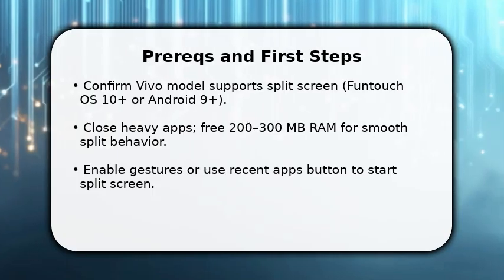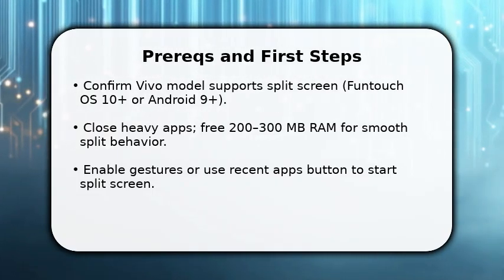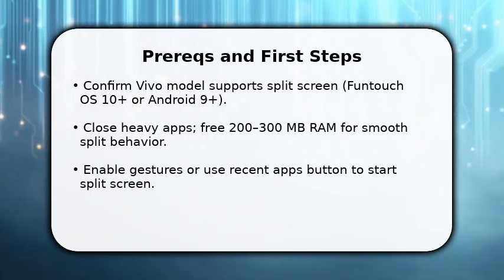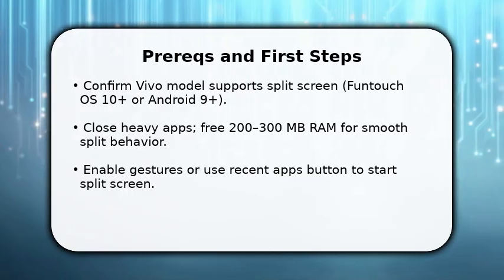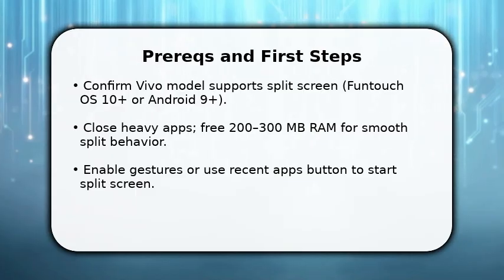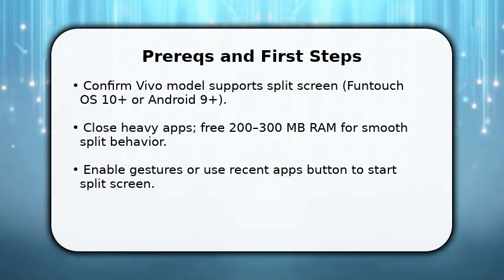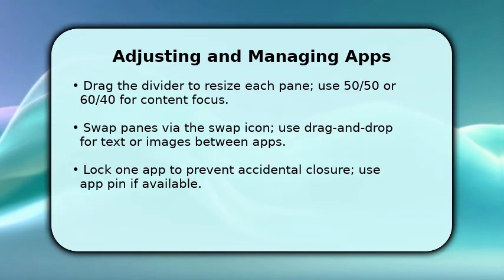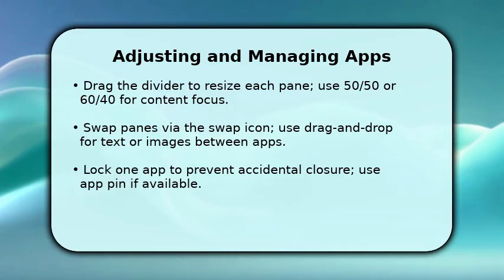How to Use Split Screen App in Vivo (full Guide)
Dive into the world of multitasking on your iPhone by mastering Split Screen App in Vivo. This comprehensive guide covers everything from installation to advanced features, helping you efficiently manage multiple apps simultaneously for a seamless user experience.